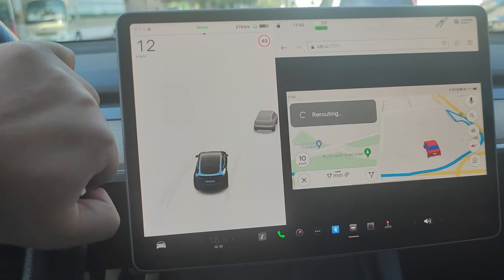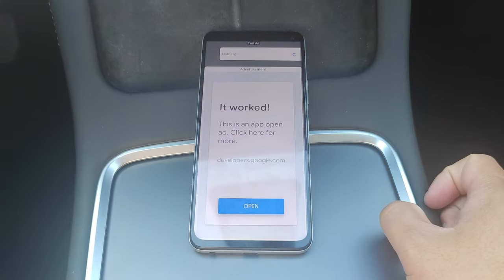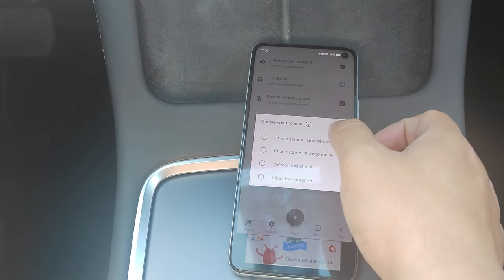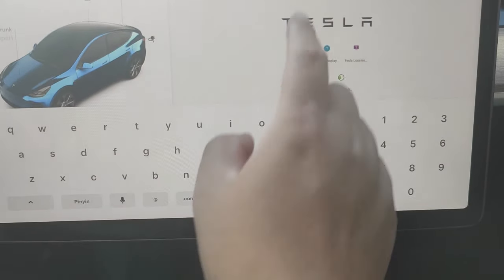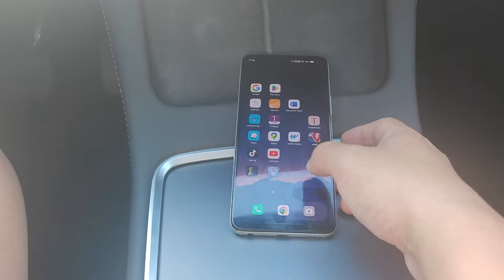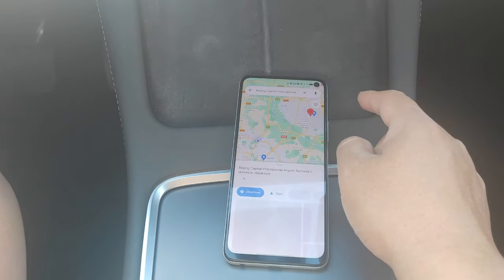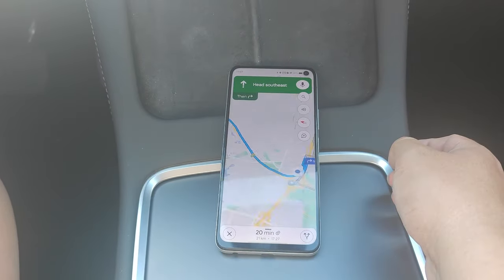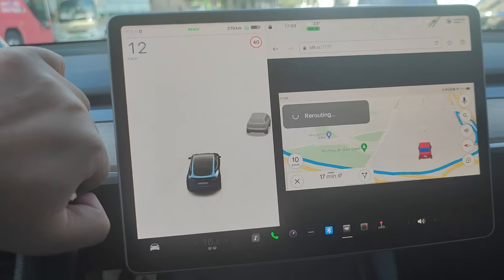How to use Google Maps in Tesla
Want to use Google Maps for navigation in your Tesla? With the Tesla Display app for Android phone, you can easily mirror your phone's screen to get Google Maps on your Tesla's touchscreen.
In this video, I'll show you how to set up and use Google Maps navigation with the Tesla Display app on Android.
Steps:
1. Download and install the Tesla Display app on your Android device from the Google Play Store. This app lets you mirror your phone's screen to the Tesla touchscreen.
2. Pair your phone with your Tesla via Bluetooth. Go to Controls -- Bluetooth Devices and pair your phone.
3. Enable the Wi-Fi hotspot of your phone and set your Tesla connected to the hotspot.
4. Open the Tesla Display app on your phone and click the start button to start mirroring.
5. Accessing in Tesla's web browser, You should now see your phone screen on your Tesla screen!
6. Open Google Maps on your phone and enter your destination. Make sure navigation is on. The navigation directions will be displayed on the touchscreen. You can use either portrait mode or landscape mode.
7. Enjoy navigating with Google Maps on your Tesla! You can now use your preferred maps app for navigation.